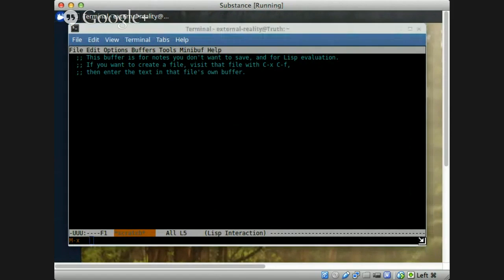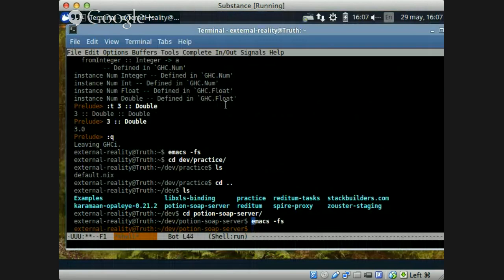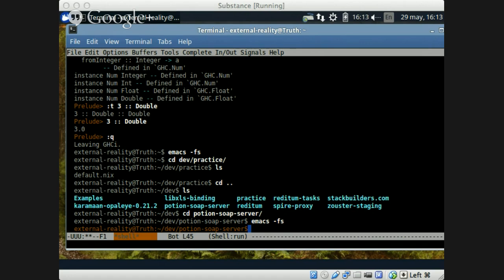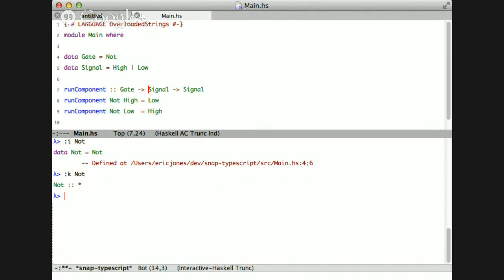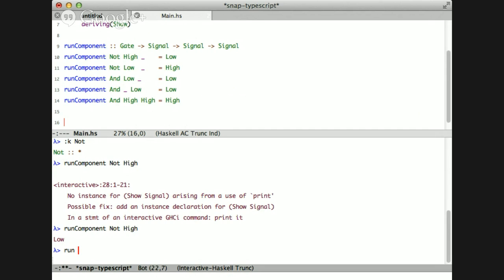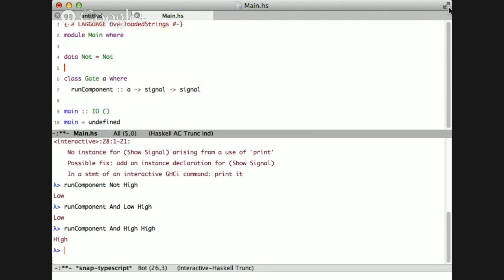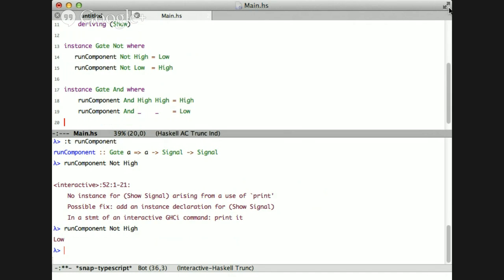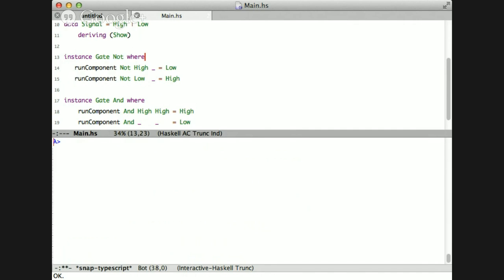Stack Builders' Haskell Hangout with Eric Jones Part I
In this Hangout, Stack Builder Eric Jones will give an overview Haskell's features that lead to increased developer productivity. He will present basic concepts to help programmers who are new to Haskell start developing real applications quickly.